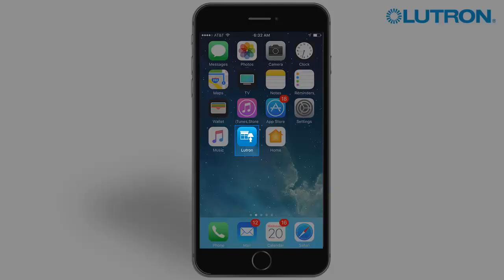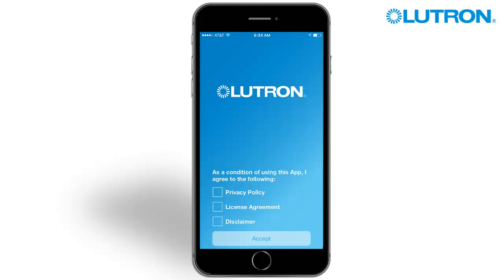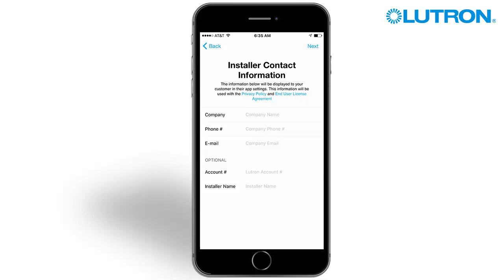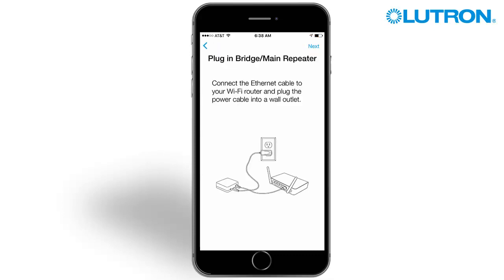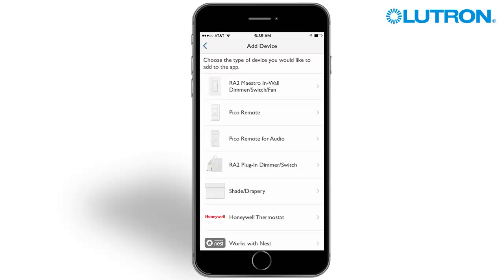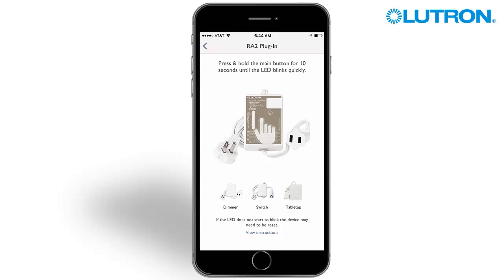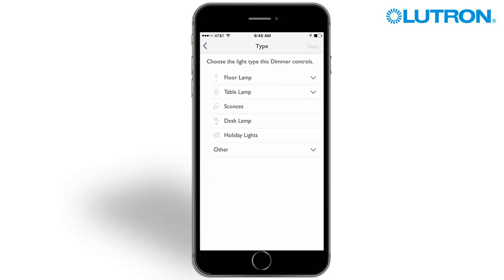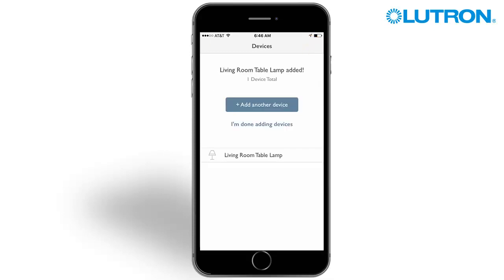Lutron RA2 Select – System Setup (Contractor)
This video will explain how to setup a system in RA2 Select.